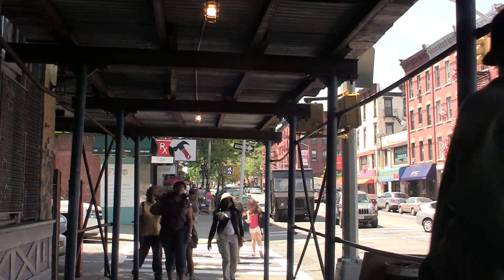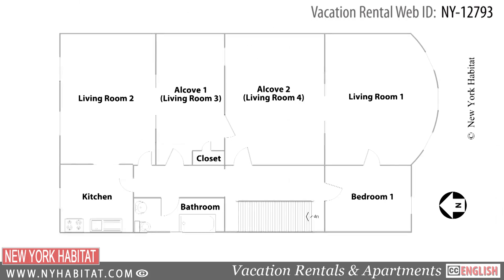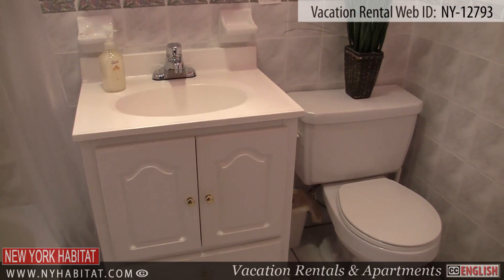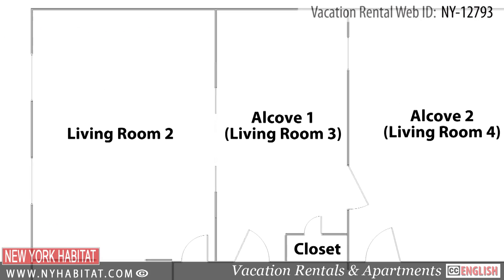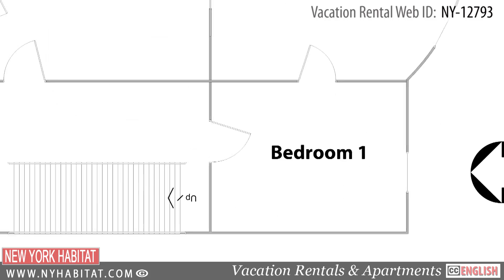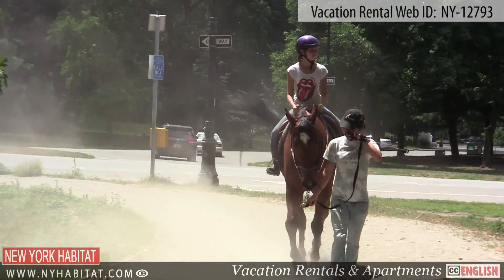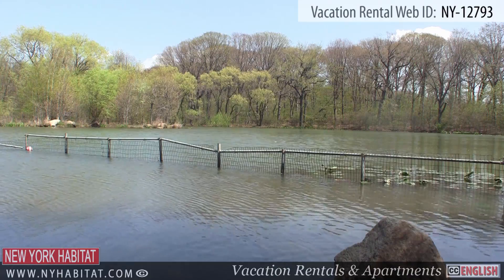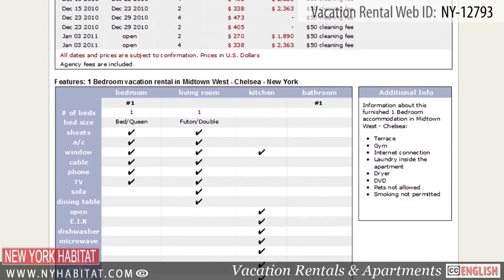Brooklyn, New York City - Video tour of a vacation rental on Sherman Street(Prospect Park)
Hello and welcome to another New York Habitat vacation rental video tour. Today we will be taking you to a lovely apartment in Park Slope, an exceptional neighborhood located in Brooklyn, New York.

As you enter the apartment you will find yourself in the hallway.

Heading down the hallway you will find the bathroom on your left. This white tiled bathroom has a tub and shower.

At the end of the hallway is the kitchen. The kitchen has marble floors and is equipped with all amenities needed for cooking meals.

Just next to the kitchen is Living Room 2. This furnished living room has a dining table with chairs and two large windows overlooking the garden.

Next is Living Room 3. This alcove area is equipped with a queen size bed.

Just next to Living Room 3 is Living Room 4. This is another alcove area, which is also equipped with a queen size bed.

Moving on, we come to Living Room 1. This furnished living room has a TV and DVD player. There are also large windows in this room with a view of the street.

Lastly is the bedroom, which can be included in the rental for larger groups. This bedroom contains a single size bed.

Now that we have seen the apartment, let's head out and see what Park Slope has to offer!

There is much to do and see in Brooklyn's own Prospect Park. This park is full of bike trails, recreational areas and open spaces for all sorts of activities. This park also contains several baseball fields, trails for horseback riding and holds a series of summer concerts.

Once inside Prospect Park, be sure to visit Lefferts Historic House. Built by a Dutch family in the 18th century, today the Lefferts Historic House is a place one can go to discover Brooklyn's environmental history in its many exhibits, workshops and period rooms.

For a relaxing afternoon, head to Prospect Park Lake. Hear you will find the perfect place to sit and relax, have a picnic or even do a little catch and release fishing.

, where you'll find more furnished apartments and vacation rentals ) not only in Park Slope but all over Brooklyn, Manhattan and Queens.
Feel free to watch great neoghborhood video tours by New York Habitat like this video about Chelsea (Part 1) or about Meatpacking District (Part 1)

Don't forget to check out our blog too, where you will find all the information about New York, such as this article about A Movie Mecca Beckons

Well, that's a wrap of our vacation rental video tour today.